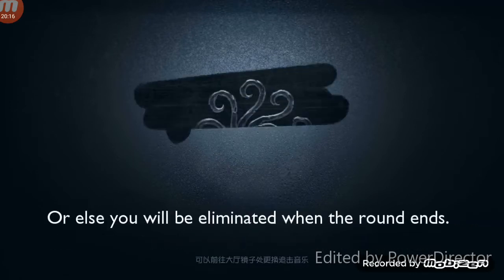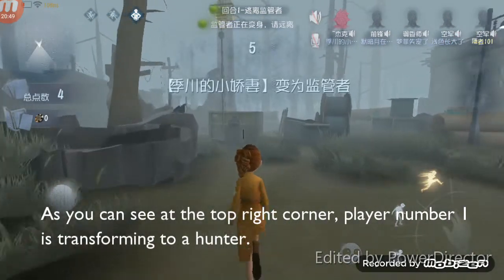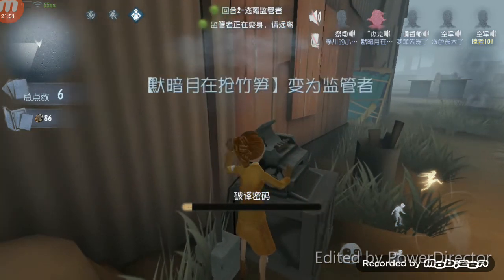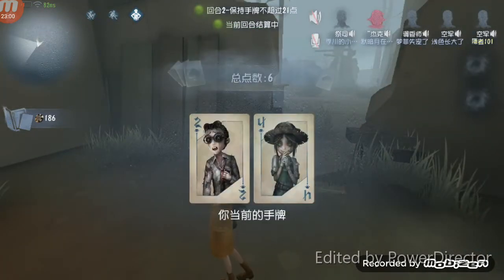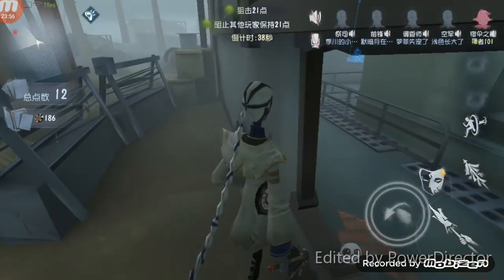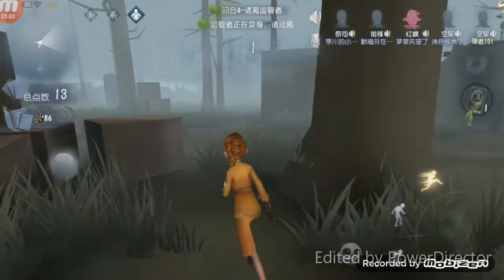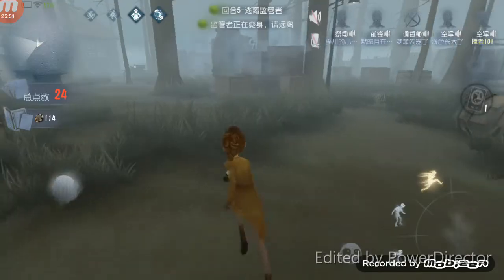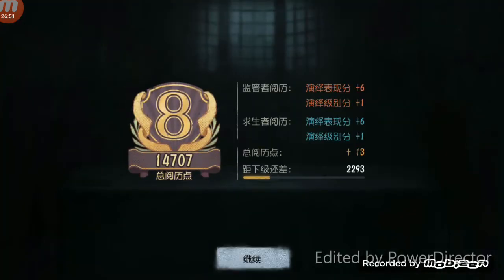Identity V | Blackjack Gamemode Out Live!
The Blackjack gamemode is live on the China server, so I decided to try it out, and hope you guys enjoy！